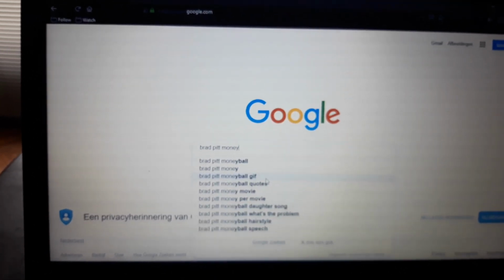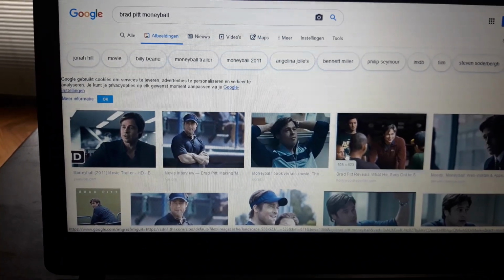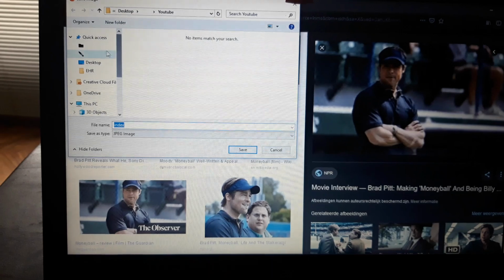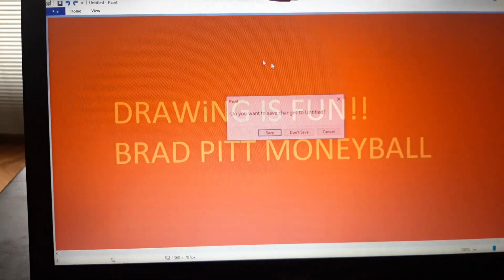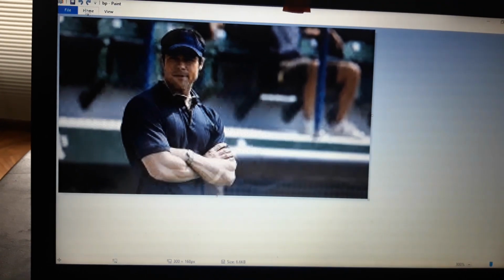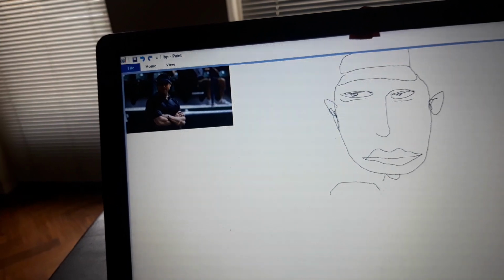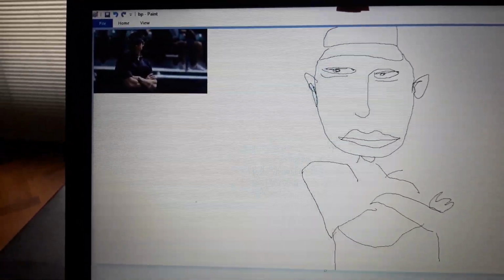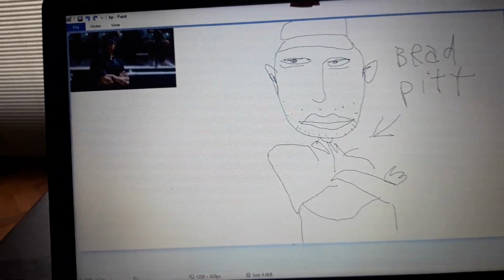how to draw brad pitt from moneyball video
brad pitt is one of our finest actors so i show you how to draw him and how to use refrence. say no to tracing! sorry for the small brad pitt picture but i hope the video is still useful.